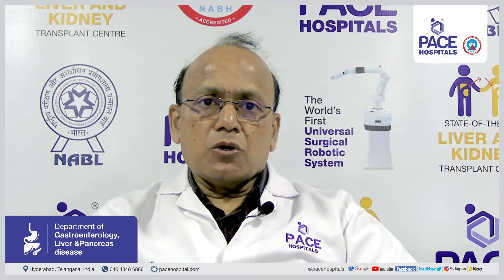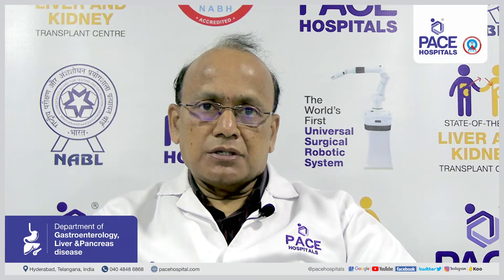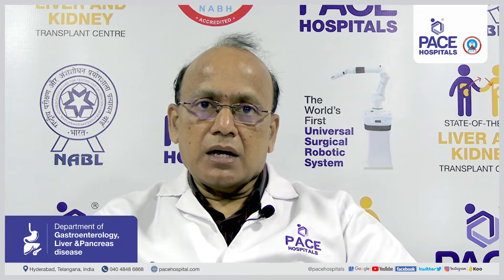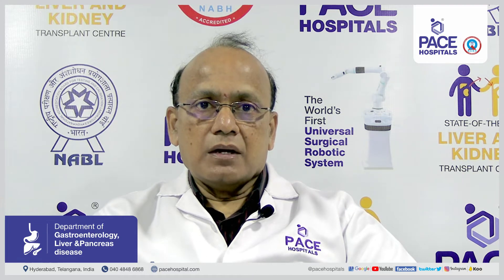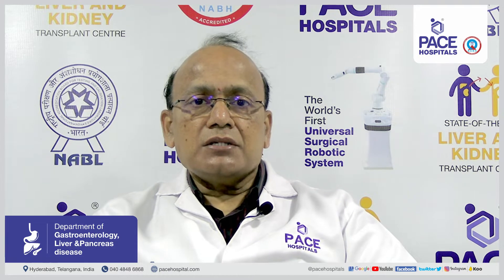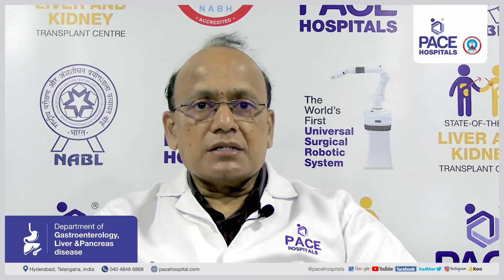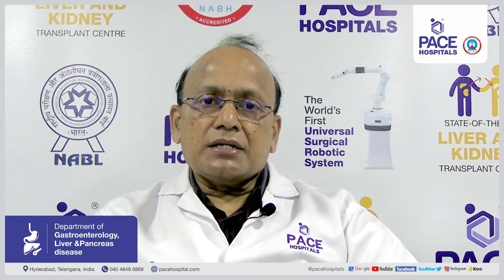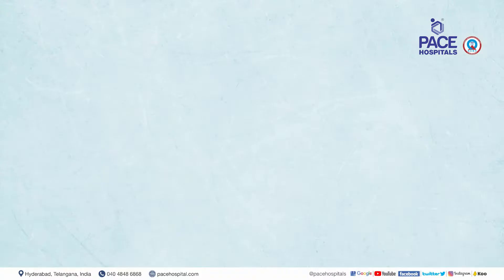Inflammatory Bowel Disease (IBD) - Causes, Symptoms, Treatment and Prevention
Inflammatory bowel disease (IBD) is a digestive tract disorder that causes chronic inflammation (pain and swelling) in the digestive tract. IBD mainly includes Crohn's disease and Ulcerative colitis. Crohn's disease can impacts any part of the gastrointestinal tract (digestive tract), from mouth to the anus, whereas  Ulcerative colitis can happen in any part of the large intestine (colon).

Chapters of this video:

00:00 Inflammatory Bowel Disease (IBD) - An Overview
00:20 What is Inflammatory Bowel Disease (IBD)?
00:49 Is Inflammatory Bowel Disease (IBD) an Autoimmune Disorder?
01:44 What causes Inflammatory Bowel Disease (IBD)?
03:00 What are the symptoms of Inflammatory Bowel Disease (IBD)?
03:51 How to cure Inflammatory Bowel Disease (IBD)?
05:19 How to treat Inflammatory Bowel Disease (IBD)?
06:19 How to prevent Inflammatory Bowel Disease (IBD)?
07:30 Is Inflammatory Bowel Disease (IBD) Life-threatening?